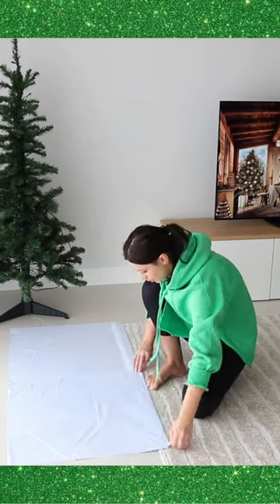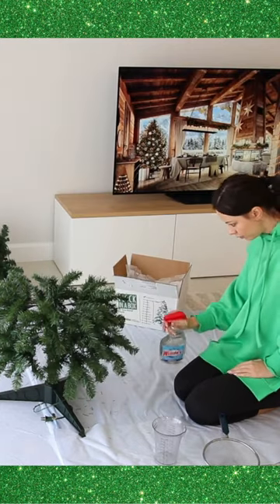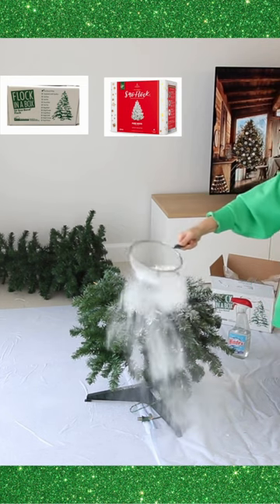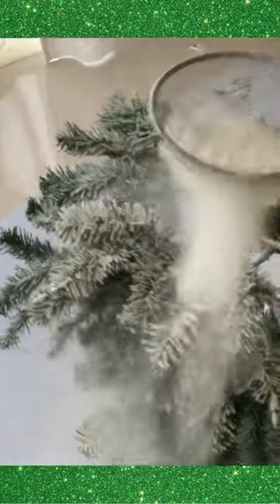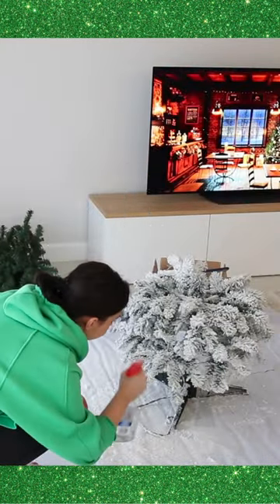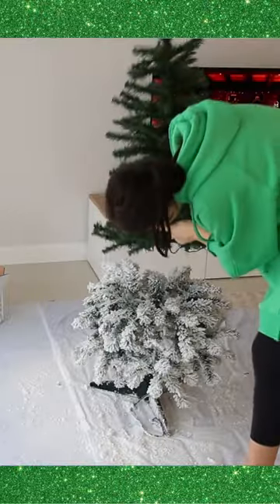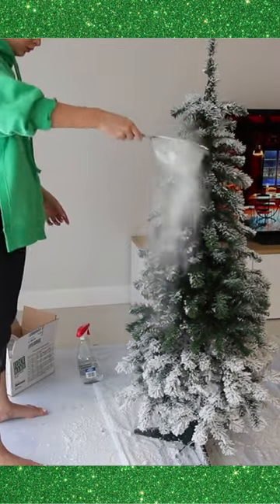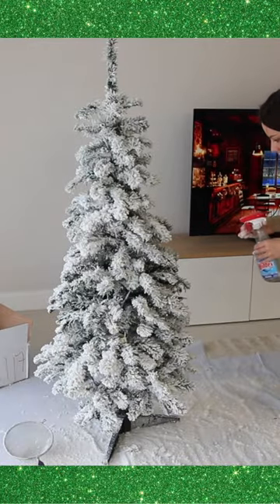How to flock a Christmas Tree (the right way!)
► Flock In A Box

The best way to flock a Christmas tree is to use a special flocking powder, as it has the volume and texture of real snow once applied to the branches. Flocking powder hardens firmly and sticks to branches very well.
Check the full video and step-by-step blog post for the whole process and all the details!